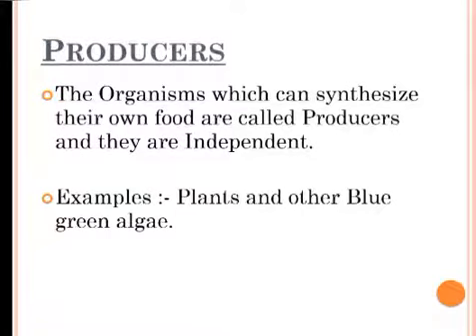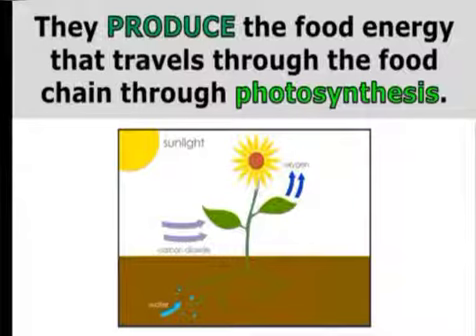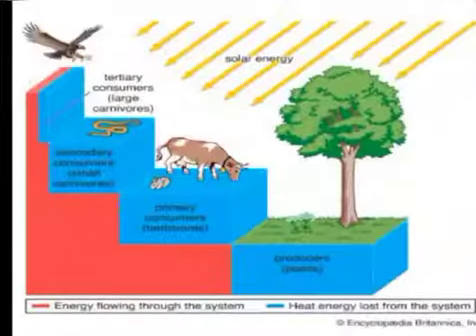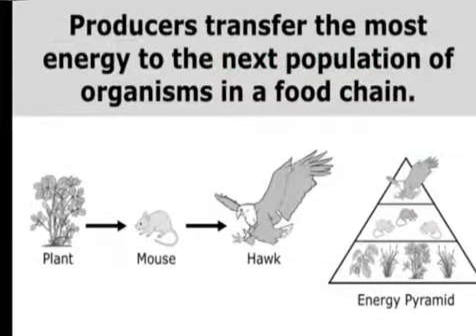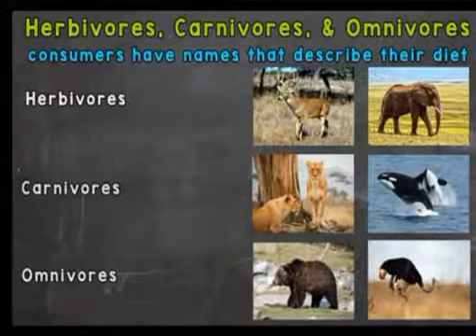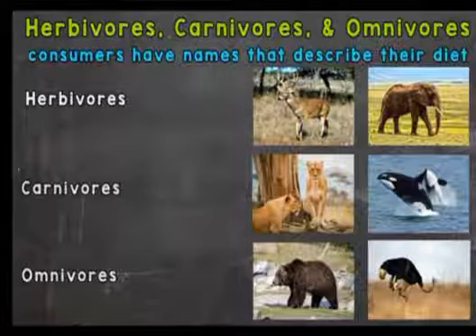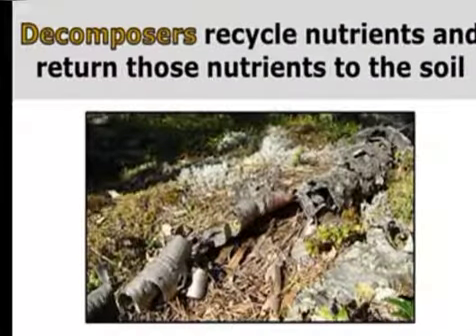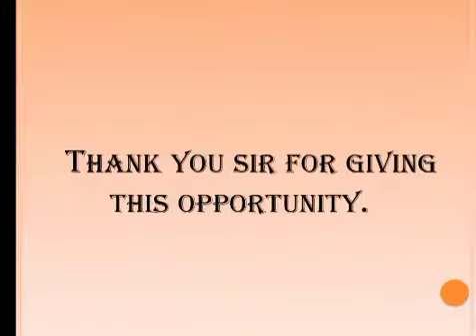7 seminar on producers, consumers and Decomposers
civil 1st year students (21046_C_)
GPT,Kothagudem